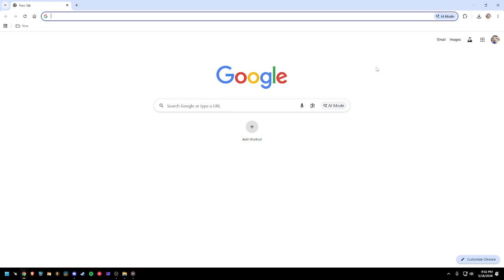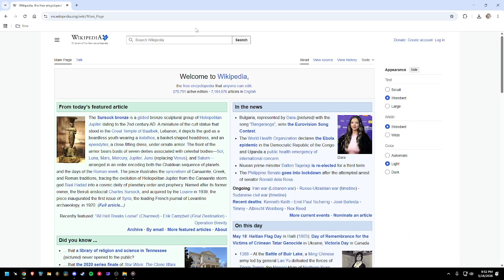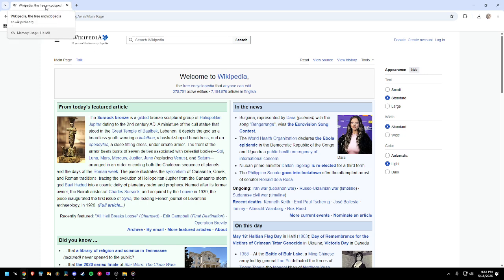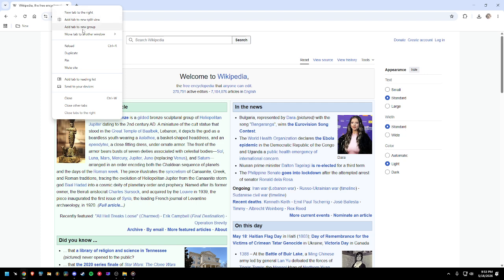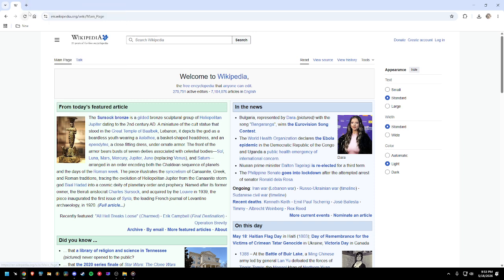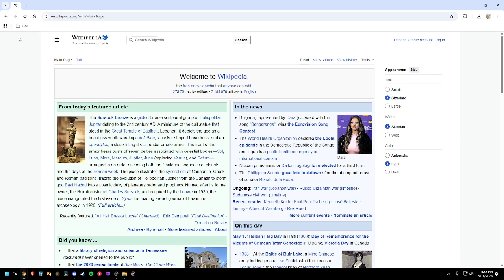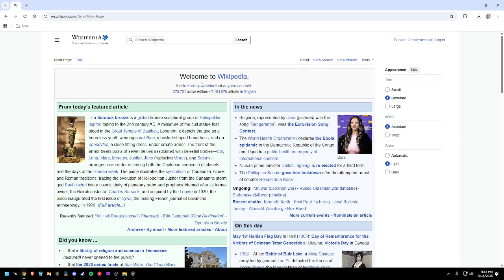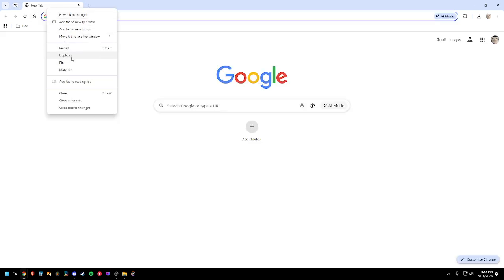How to Pin Frequently Visited Sites in Google Chrome [2026 Guide]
In today's video we cover: How to Pin Frequently Visited Sites in Google Chrome, Pin Frequently Visited Sites in Google Chrome, Chrome pin tab tutorial, lock frequently visited sites Chrome, save favorite websites Google Chrome, Google Chrome, fix accidental tab closing Chrome, keep tabs open on startup Chrome, manage active browser tabs, organize web browser workspace, customize Google Chrome layout, create permanent tabs Chrome, shrink browser tab icons, master Chrome tab management, pin web applications Chrome

-Google Drive
-Google Meets
-Google Sheets
-Google Chrome
-Google Forms
-Google Gmail